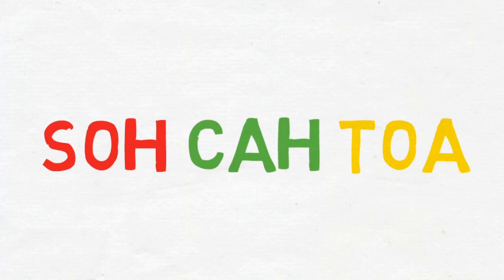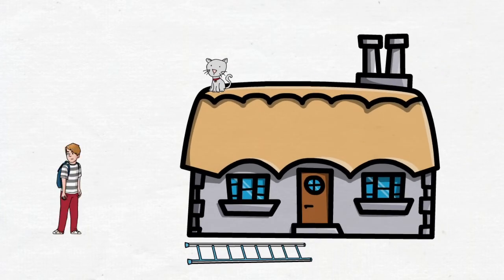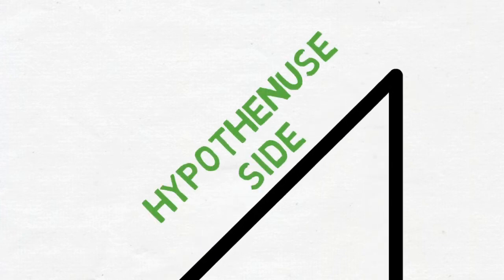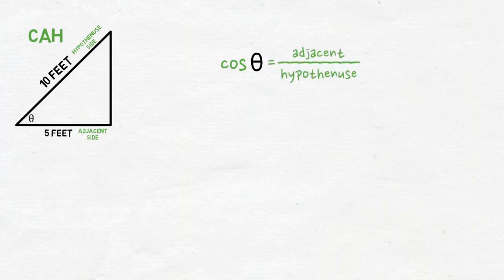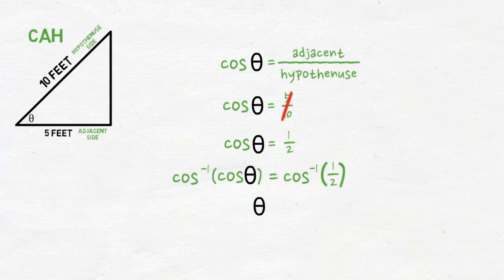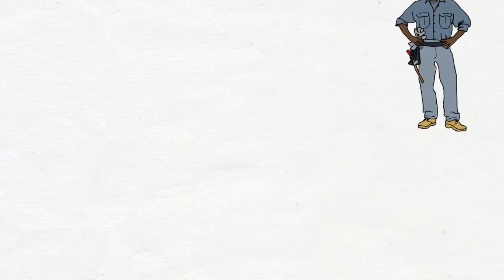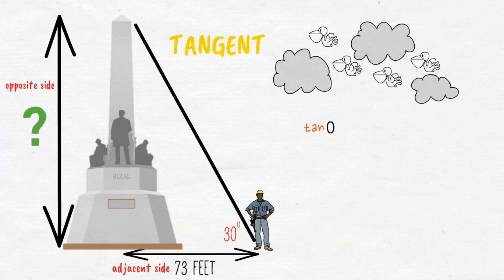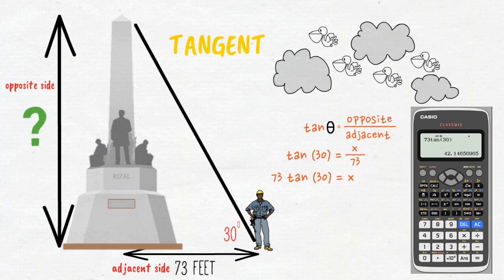Trigonometric Ratios Word Problem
A tutorial video about solving word problems related to Trigonometric Ratios.